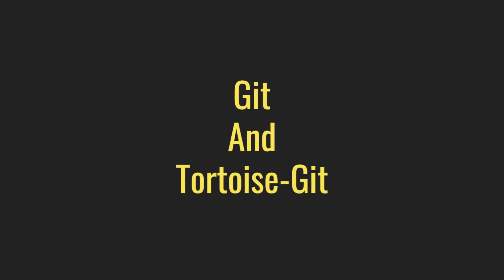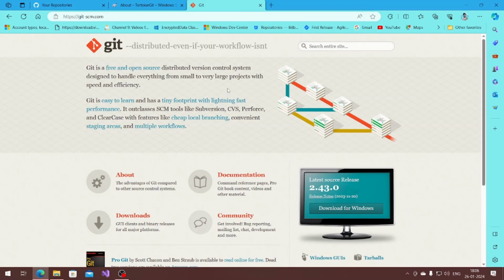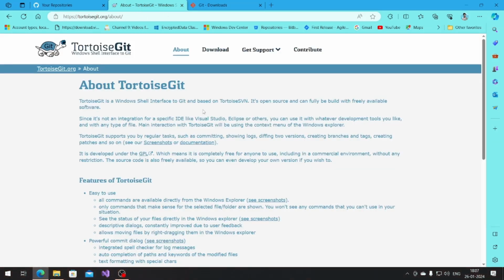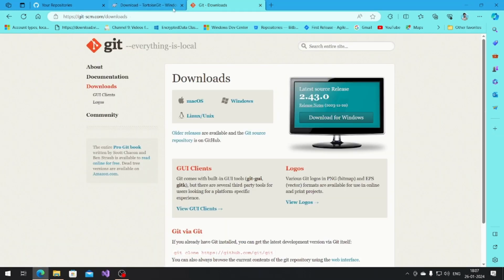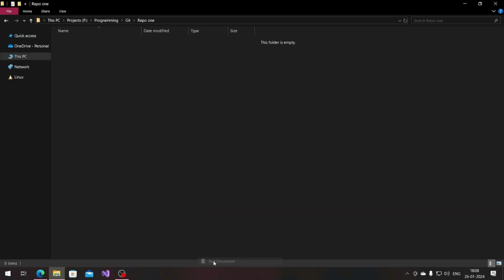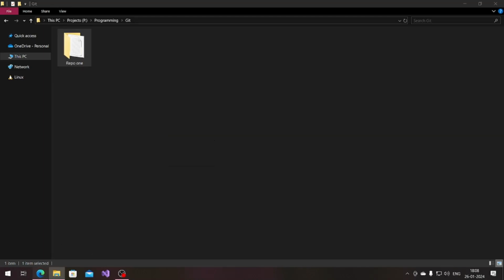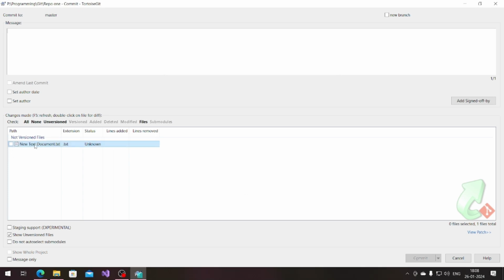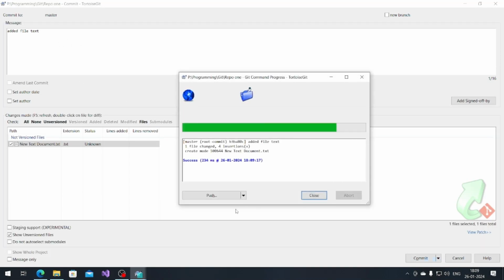How to Create a Local Git Repository with TortoiseGit in 5 Minutes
In this video, I will show you how to create a local repository on your computer using TortoiseGit and Git. TortoiseGit is a graphical user interface for Git, which is a popular version control system. You will need to install both TortoiseGit and Git on your computer before following this tutorial.
You will learn how to initialize a new repository, add files and folders, and commit changes in the repository.